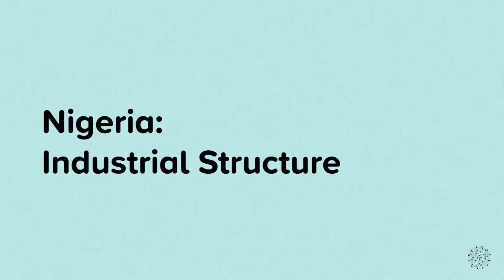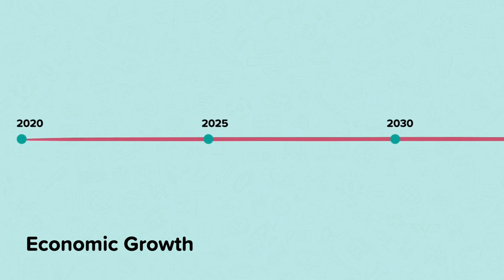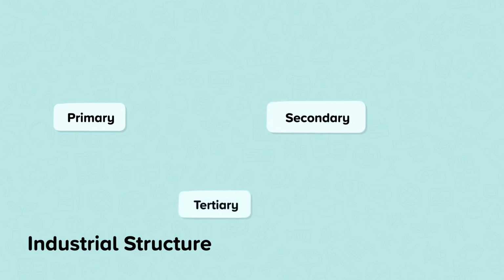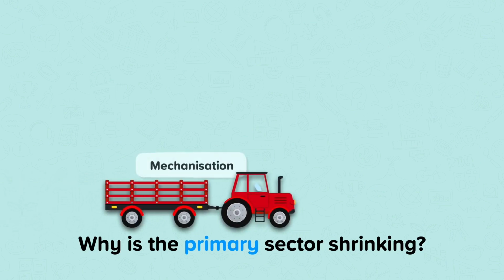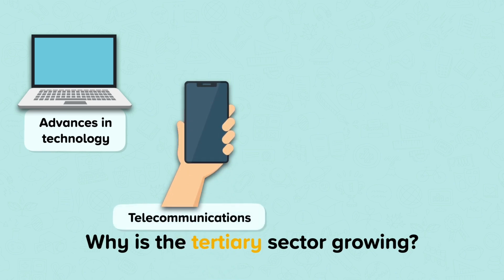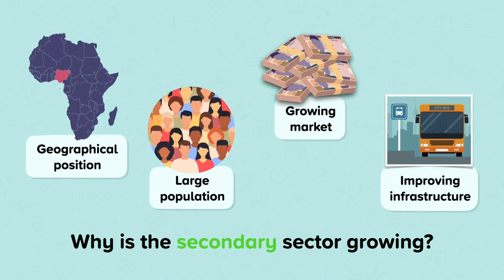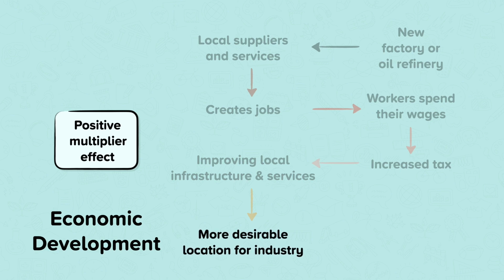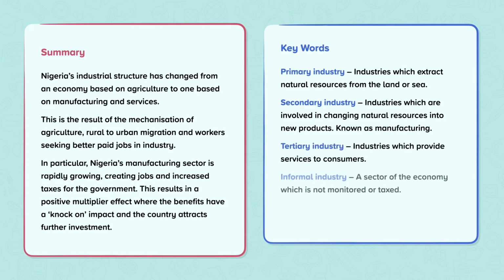Nigeria: Industrial Structure | Geography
This is a video from our nugget on Nigeria: Industrial Structure .